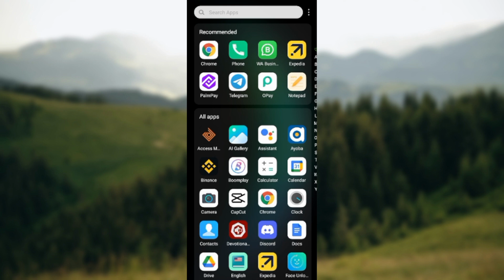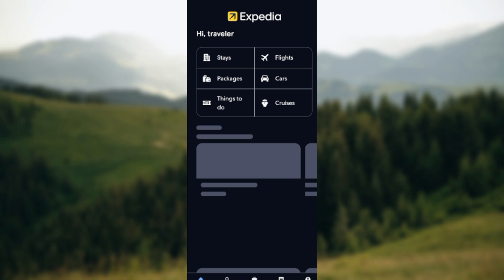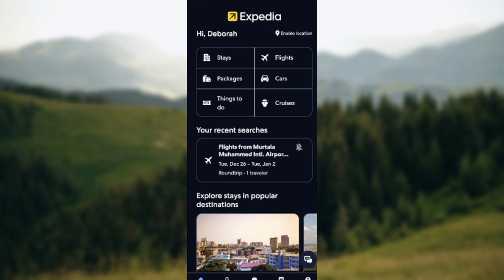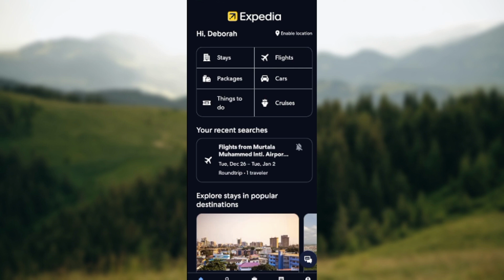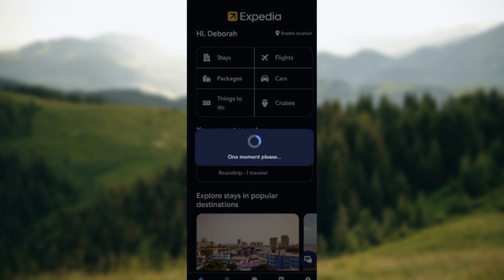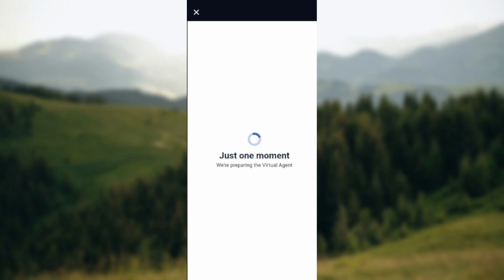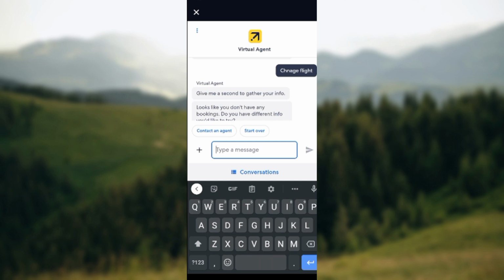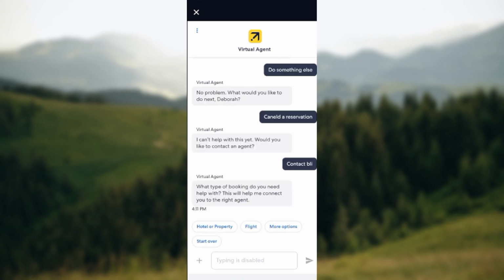How to Contact Expedia Flight Booking (Quick Tutorial)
Today we talk about How to Contact Expedia Flight Booking, so stay until the end of the video to see the full explanation.